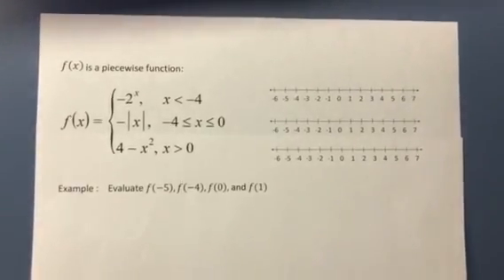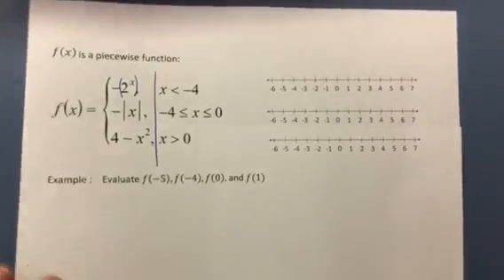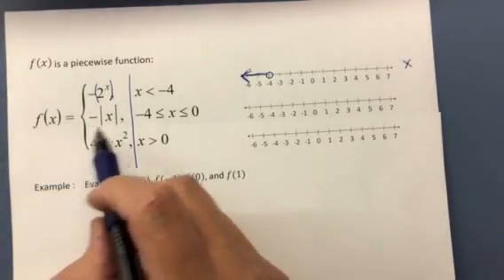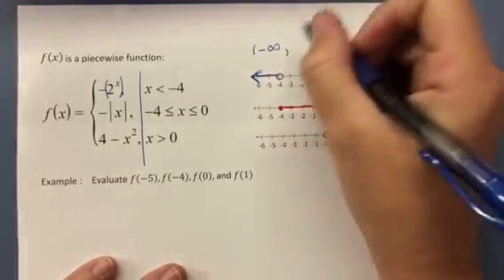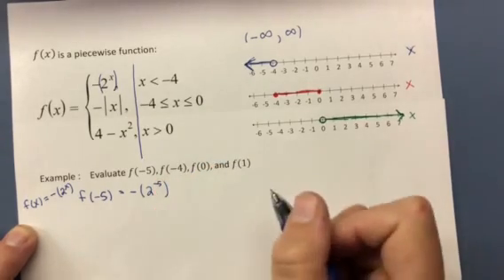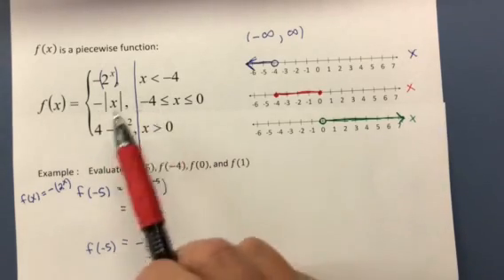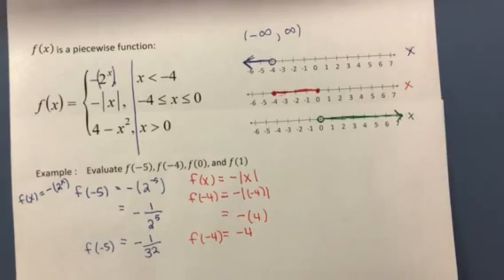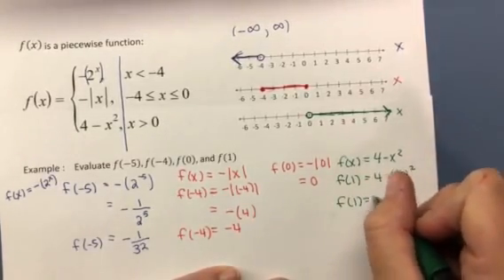Understanding a Piecewise function